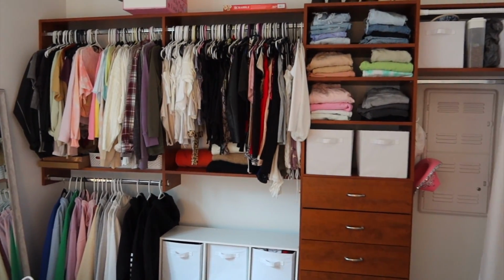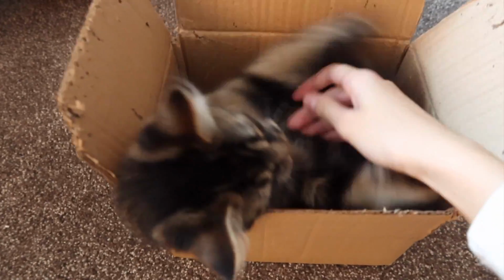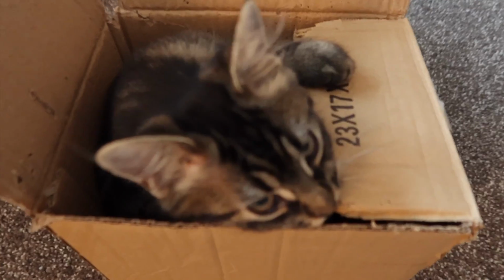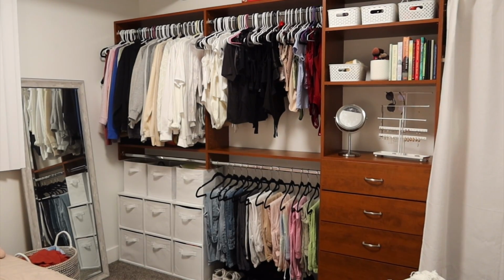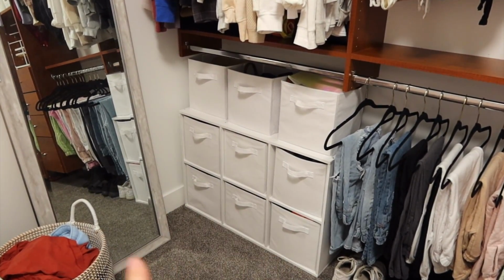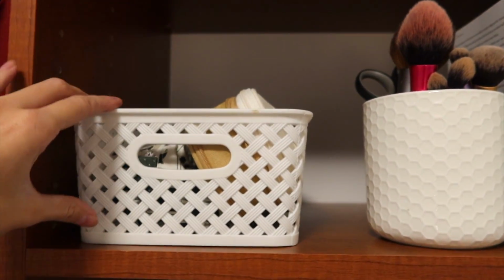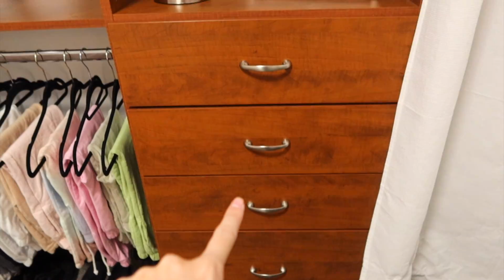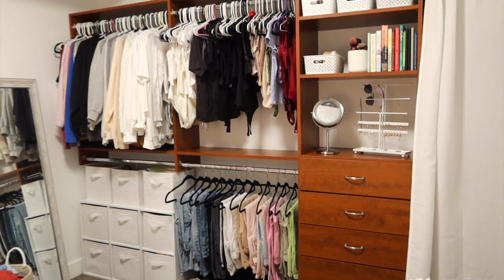deep cleaning my messy closet ¯\_(ツ)_/¯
In today's video I clean out my abnormally large closet and give it a transformation! I'm super obsessed with how it turned out.

xx, Brooke

PRODUCTS

CREDIT